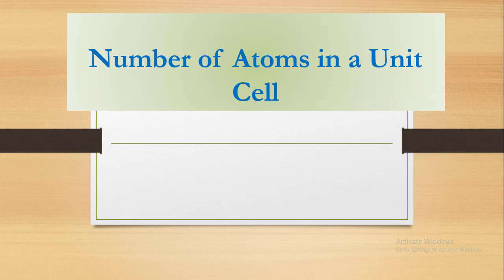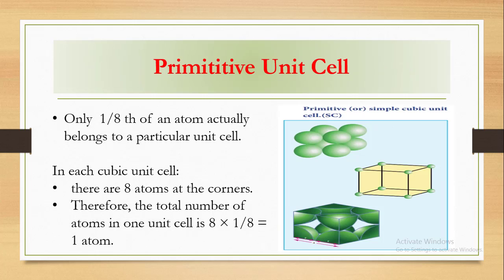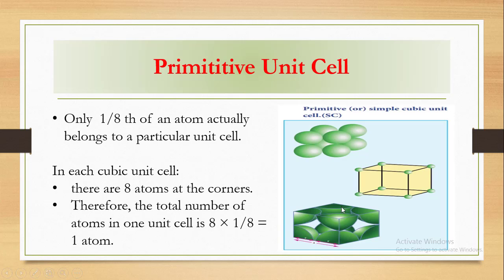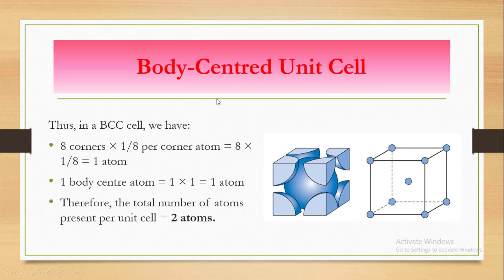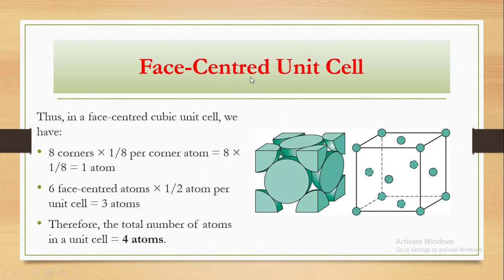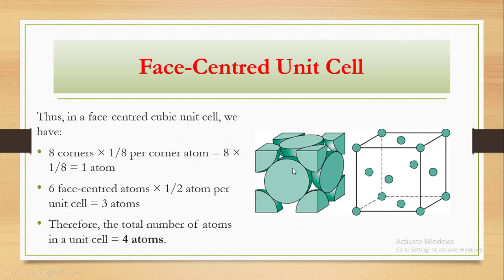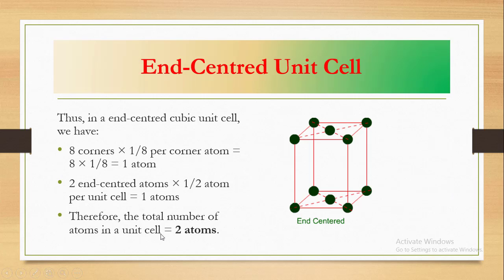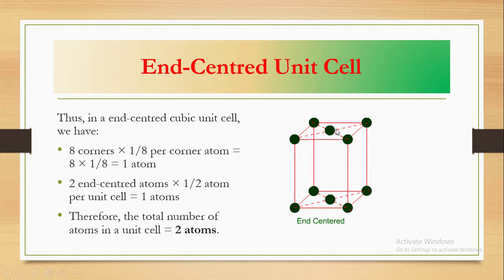Solid State Class 12 Chemistry | Number of Atoms in a Unit Cell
In this video, we will learn how to find the number of atoms in a unit cell.

The number of atoms in the following types of unit cells are:

1. Primitive Unit Cell - 1 atom
2. Body-centred Unit Cell - 2 atoms
3. Face-centred Unit Cell - 4 atoms
4. End-centred Unit Cell - 2 atoms